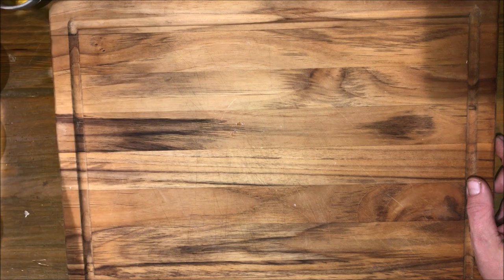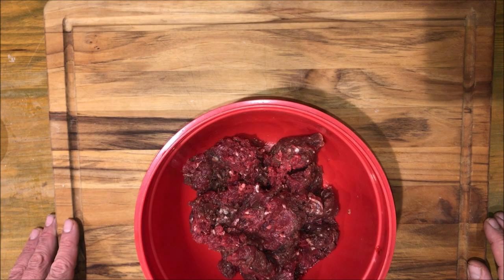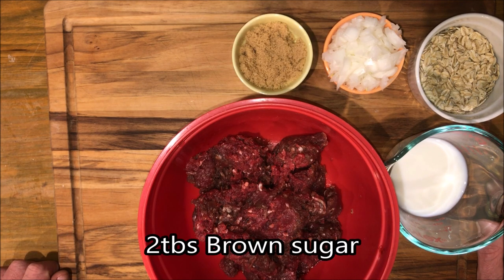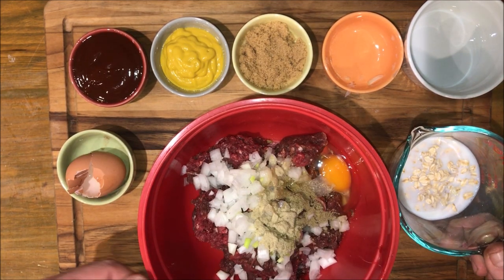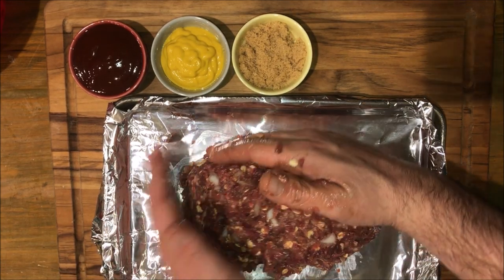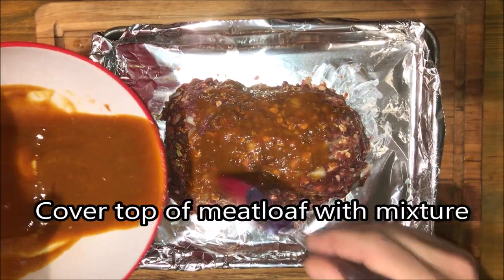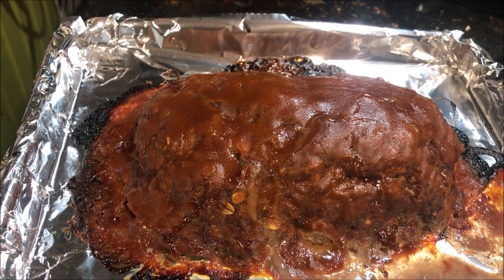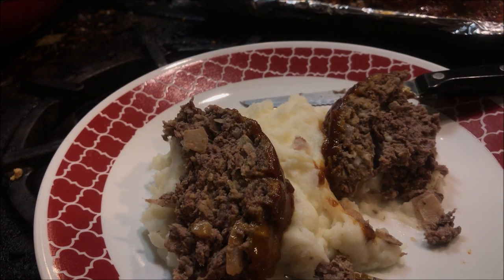Field to Table: Venison Meatloaf...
We keep at it with our ground venison burger, this week serving up a comfort food classic. Enjoy this recipe for a delicious, moist, Venison Meatloaf.

Venison Meatloaf

1.5lbs venison burger
1/2cup Rolled oats
1/2cup Milk
1/2cup Chopped white onion
1tsp White pepper
1tsp Sage
1 Large egg

1/3 cup steak sauce
2tbs brown sugar
2tbs yellow mustard

Add Rolled oats to Milk.
Preheat oven to 350f.
Combine Onion, seasonings, and egg with venison burger.
Add Milk/Oat mixture.
Mix meat well by hand.
Form meat into loaf on baking sheet covered with foil.

In clean bowl:
Combine Steak sauce, Brown sugar, and Mustard.
Stir well.
Coat Meatloaf in sauce.
Bake at 350f for 1 hour.
Let rest for 5 minutes before serving over mashed potatoes.

Logo: @BIT_Spookery